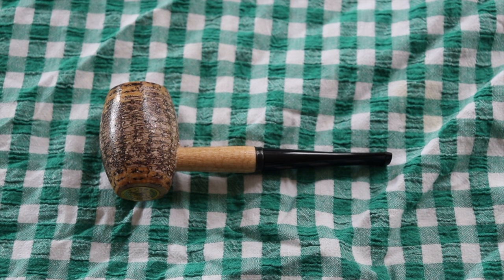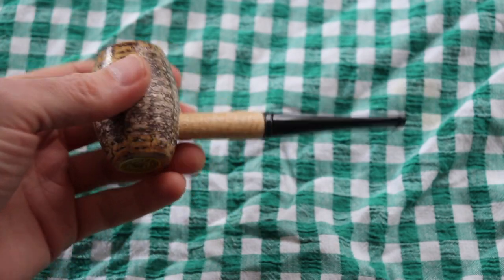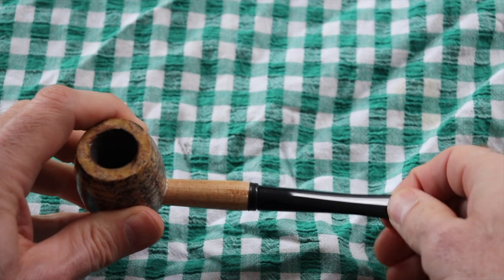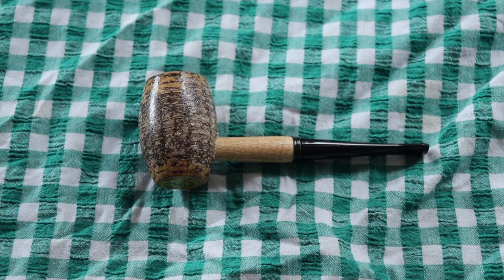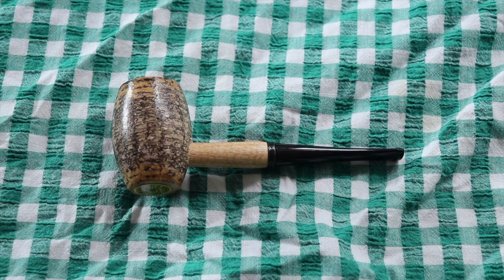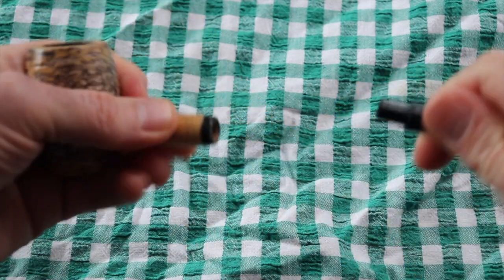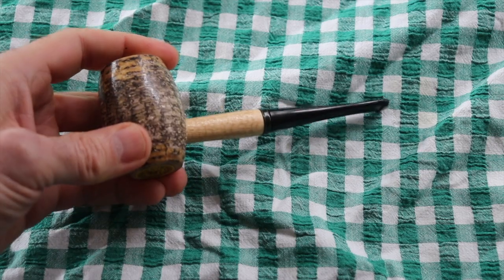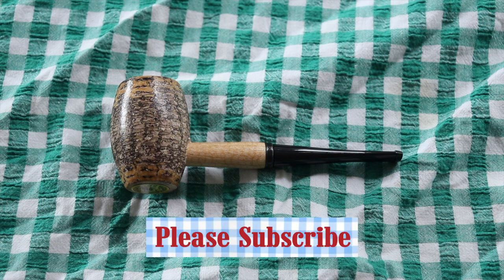Missouri Meerschaum COUNTRY GENTLEMAN Corn Cob Pipe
Missouri Meerschaum Country Gentleman Corn Cob Pipe Time! YTPC